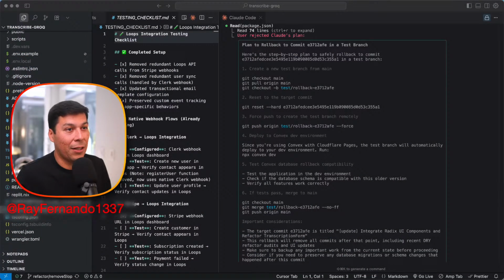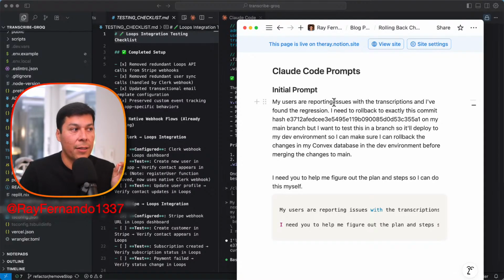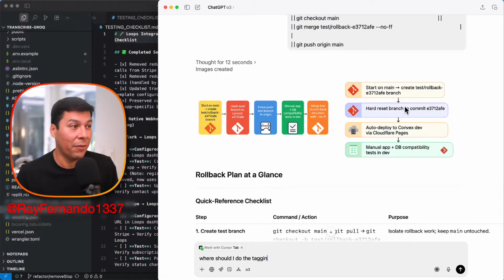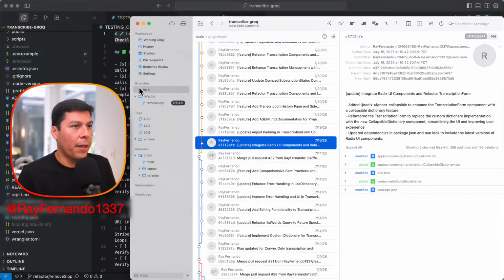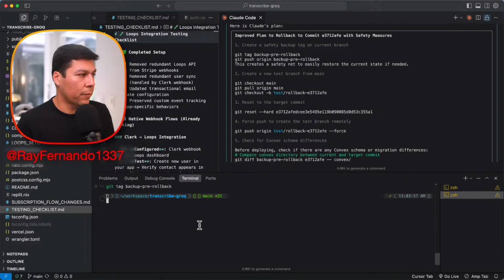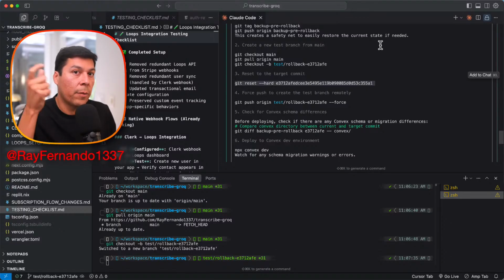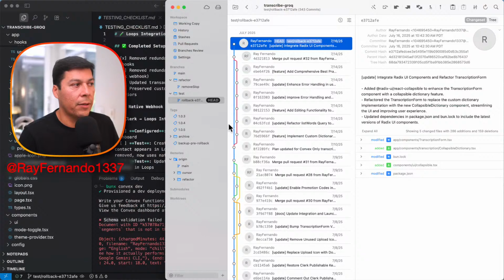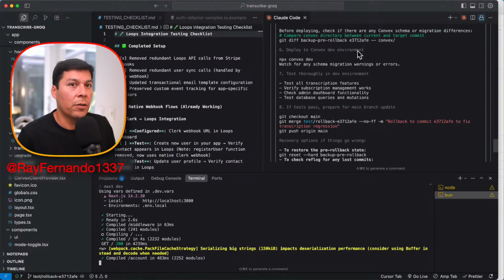Live Git Rollback After Vibe Coding Fail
I vibe coded too hard with Claude Code and shipped features too fast. The result? Production broke, and three paying users couldn't use my app.

This is the unfiltered, emergency livestream of me fixing it. Watch me use AI to fix what AI helped break, and learn the exact playbook for recovering from a code disaster. This isn't theory...it's a real-world crisis management session vibe coders need to see.

You'll get my step-by-step playbook for a safe Git rollback:
STEP 1: THE GOLDEN RULE. The absolute first thing you MUST do before touching any code (Hint: It involves your database).
STEP 2: THE AI-POWERED PLAN. How to use Claude Code to generate a precise rollback strategy.
STEP 3: THE SANITY CHECK. My workflow for using a second AI (ChatGPT) to verify the plan and prevent further mistakes.
STEP 4: THE EXECUTION. See the git reset --hard command in action on a safe test branch.
STEP 5: THE AFTERMATH. How to handle the inevitable dependency and schema conflicts that arise after a major rollback.

This is the reality of modern AI development: we ship fast, we break things, and we need rock-solid processes to fix them even faster.

JOIN THE LET'S COOK FAM

FOLLOW THE FULL UNFILTERED PROCESS 🕒
00:00 Emergency live stream: Production is broken
01:19 Explaining the Git rollback plan
01:37 How feature branches work
04:03 Crucial first step: Backing up your database
05:08 Using AI to create the rollback strategy
07:08 Using ChatGPT to understand Git commands
09:01 Why to use the "--no-ff" flag
10:26 Refining the plan with AI feedback
12:38 Recommending the Git Tower app
15:25 Why version numbers in your app are a pro-tip
16:35 Starting the live Git rollback
17:22 Creating a Git tag to save current state
22:12 Executing the git reset --hard command
23:51 Post-rollback cleanup and reinstall
25:36 Dealing with database schema mismatch
31:32 Celebrating 14,000 YouTube subscribers
33:10 The reality of "vibe coding" with AI
41:45 Announcing new streaming schedule for August
44:24 The importance of small, tested updates

Ray Fernando is a former Apple engineer with 12+ years of experience, now exploring the frontiers of AI and software development.